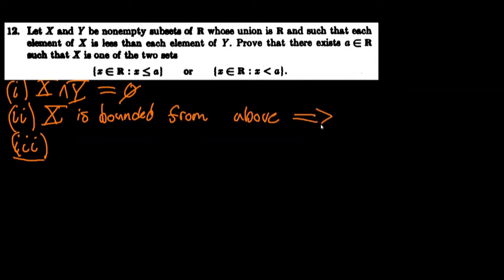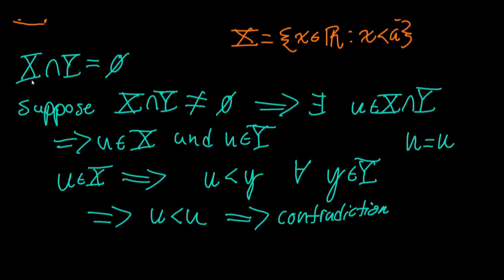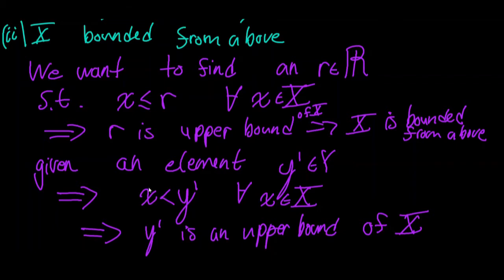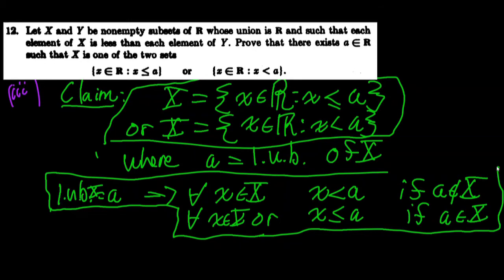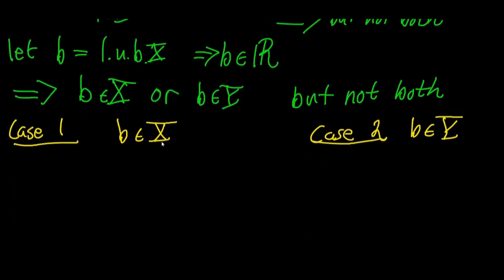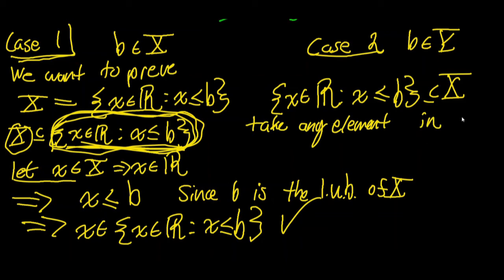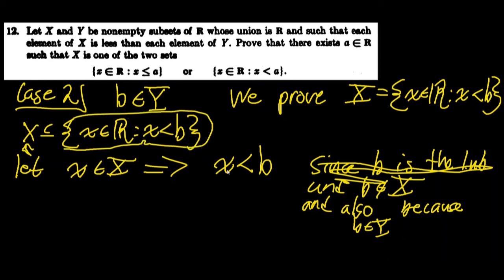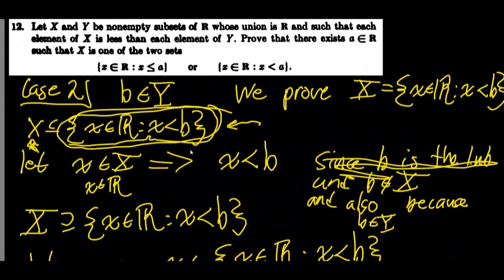More Practice With Proofs Involving Least Upper Bounds | Introduction to Real Analysis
Problem 12 in Chapter 2 - The Real Number System | Introduction to Analysis by Rosenlicht